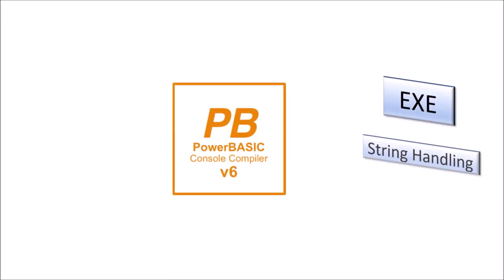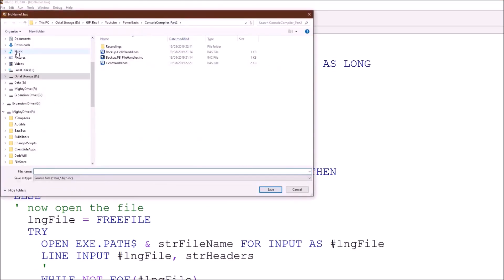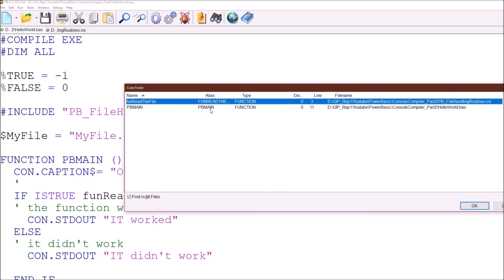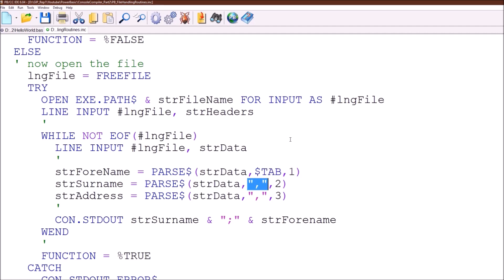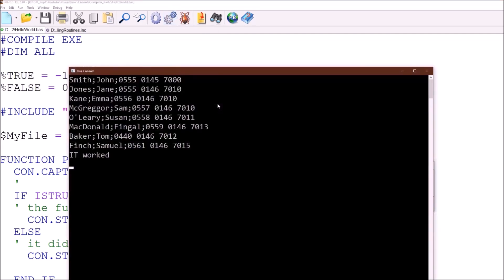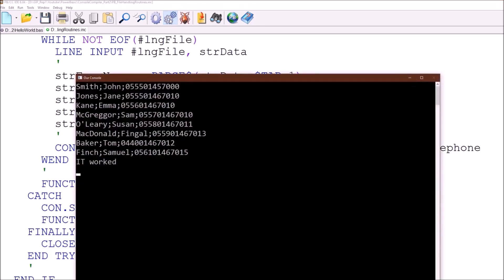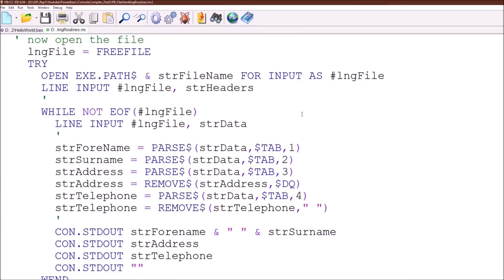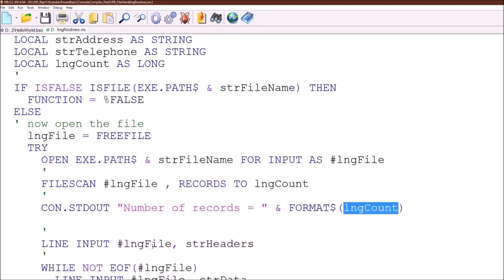PowerBasic Console Compiler tutorial Part 2 - Parsing strings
This video continues on from part 1 with the reading and parsing out the data in a file with the PowerBASIC Console Compiler and making use of a library.